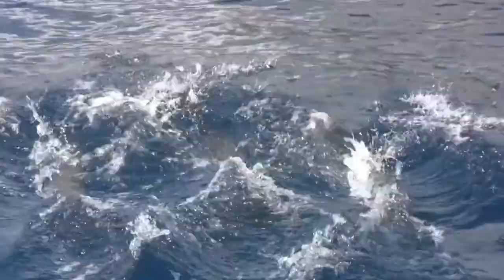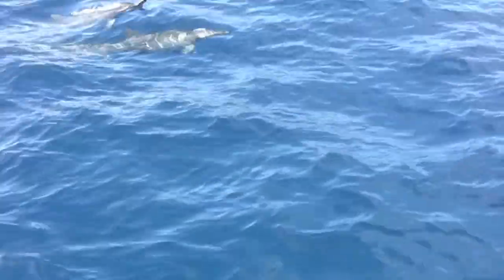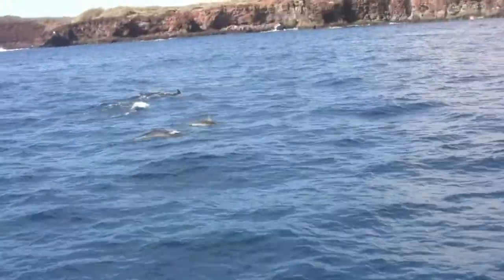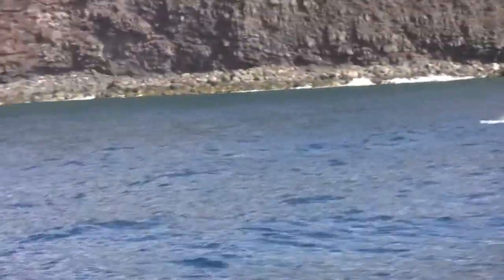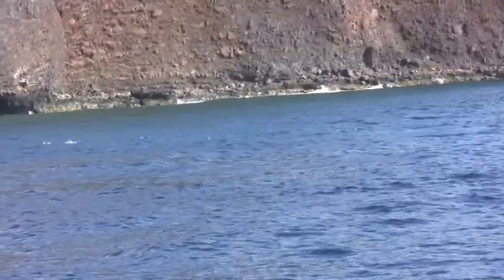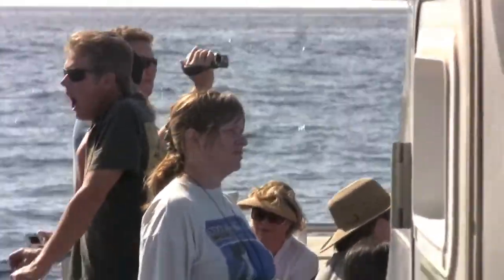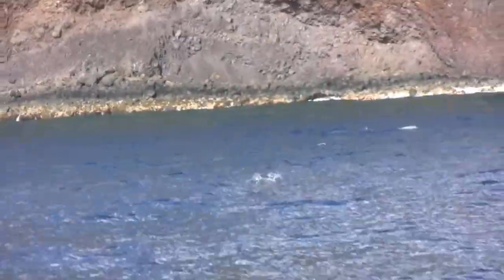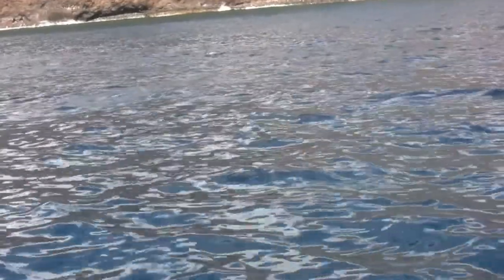Dolphins Whales Hawaii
by Gustaveson Dec. 2009 Hawaii